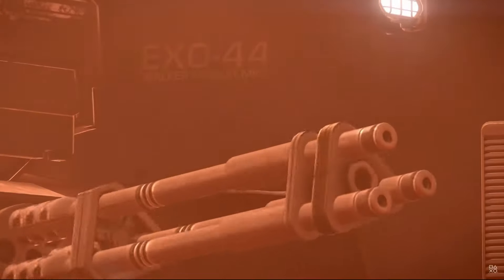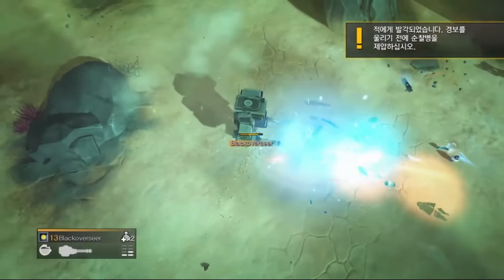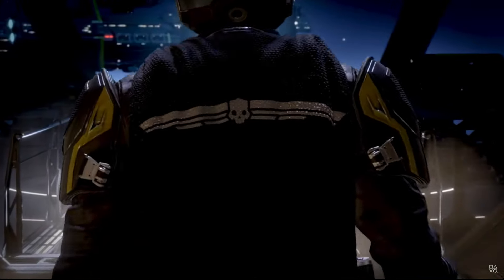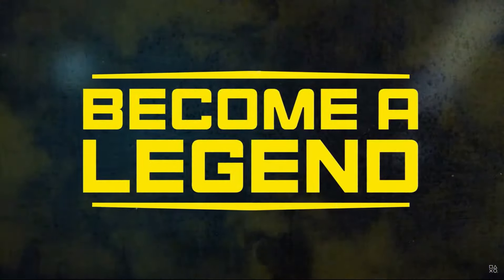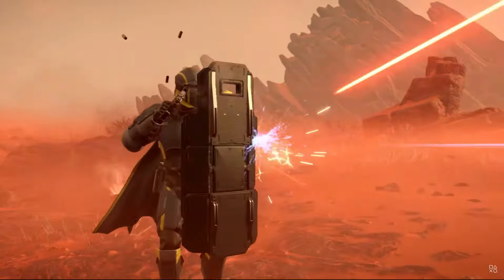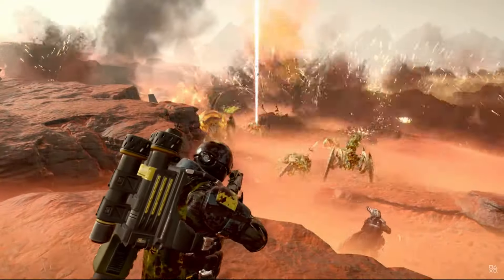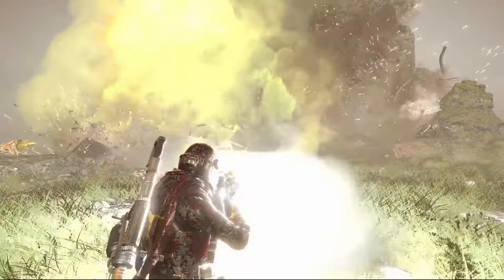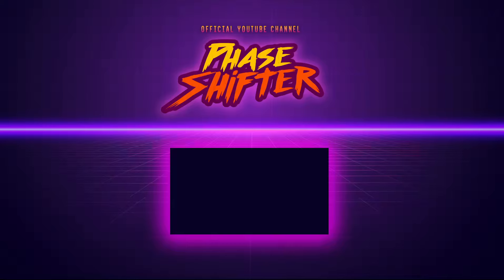HUGE NEWS! The Exo-44 Walker Is BACK!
Helldivers 2 will include mechs! The exo-44 walker - a firm fan favourite! But which other helldivers exosuit can we expect to see? Helldivers 2 gameplay hasn't given much away!

Get ready for Helldivers 2 with all the latest updates and information on the confirmed inclusion of the MECHS, specifically the EXO-44! Learn about the new gameplay and features in this highly anticipated sequel. Get hyped for Helldivers 2!

Exciting news for Helldivers fans! We have confirmation that the iconic MECHS will be making a return in Helldivers 2. In this video, we'll cover everything we know so far about the highly anticipated game, including gameplay footage and the reveal of the exo-44 Helldiver exosuit. Get ready to battle bug-like aliens in style!